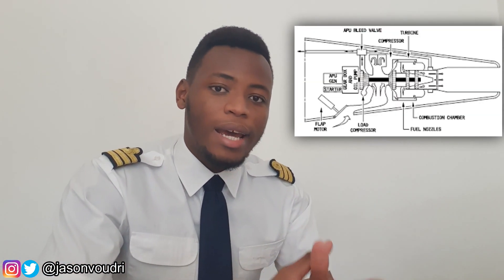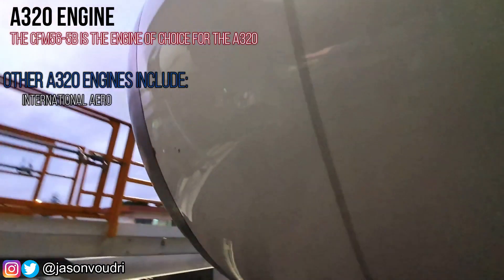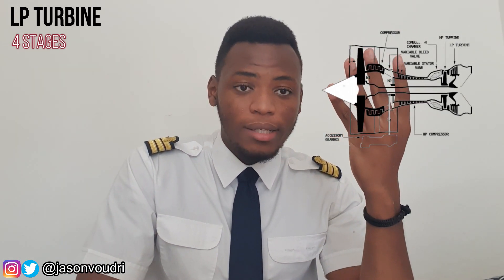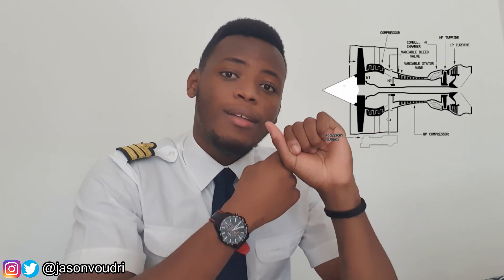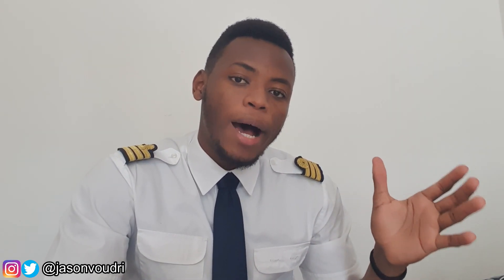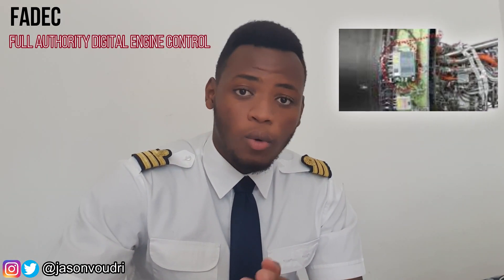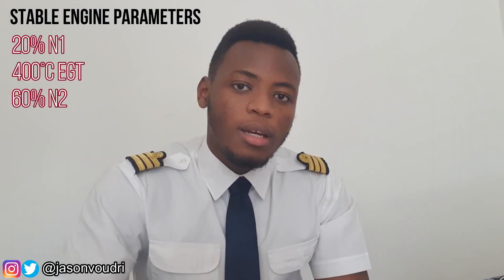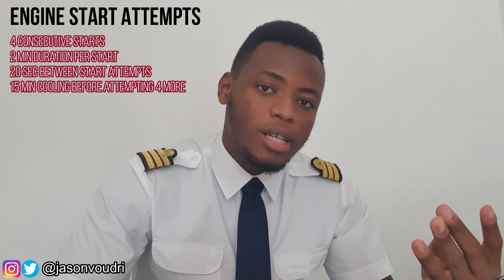How to start a Jet Engine - Airbus A320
In today's video I explain to you how to start an Airbus A320 Engine. We talk about:
-The 3 different sources of air for Engine Start
-The structure of the engin
- How the engine is started scientifically and from a pilot's procedural perspective.

What's up FlyJVCrew, thank you for tuning in to the Channel! It's your boy FlyJV the Coolest Pilot on YouTube. I make Aviation Motivation Videos, Airline Pilot Vlogs and Informative Videos for Pilots. Let's Strive for Greatness Together

FlyJV Theme
JV Inspiration Trap
NOCHE - JV